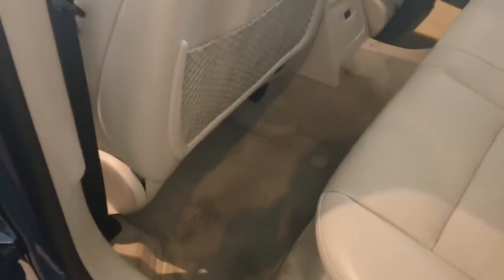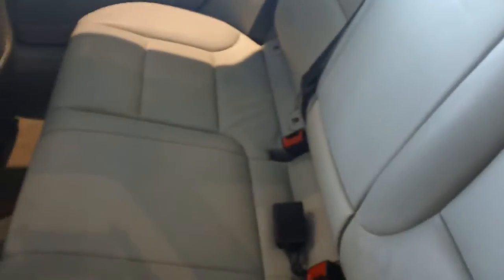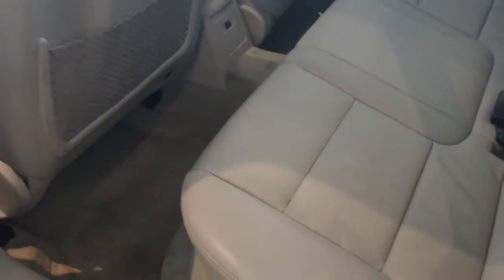2009 AUDI A3 - CA